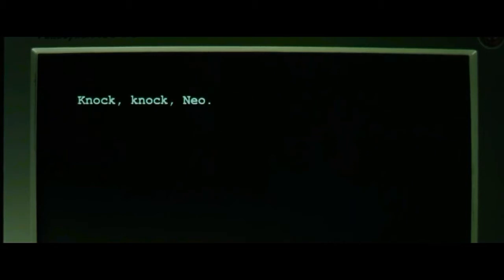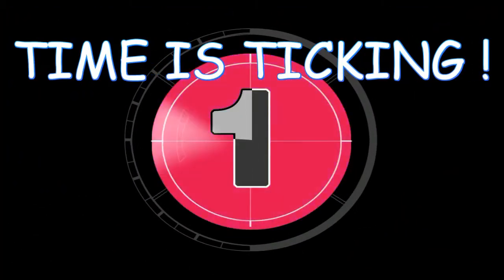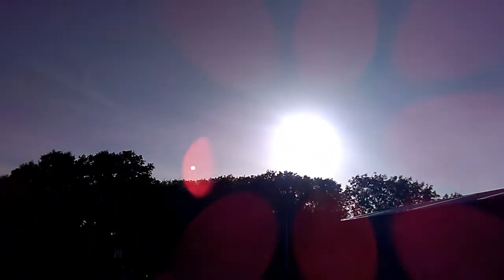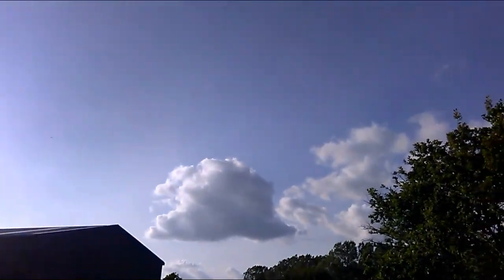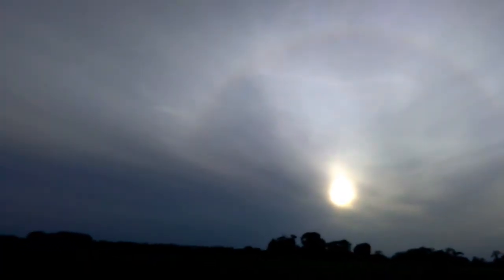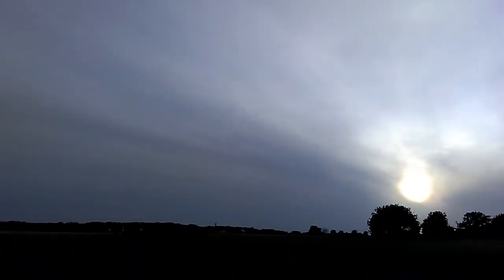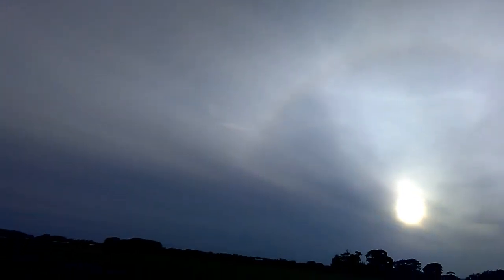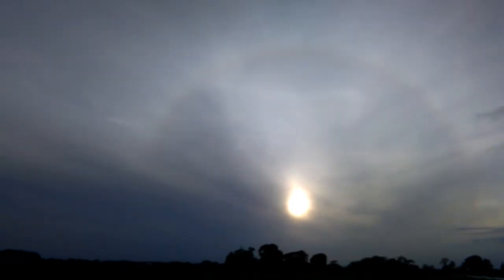RAINBOW ROUND THE SUN JUST PART OF THE SUN SIMULATOR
The Sun Is In The Sky No Sun No Life.